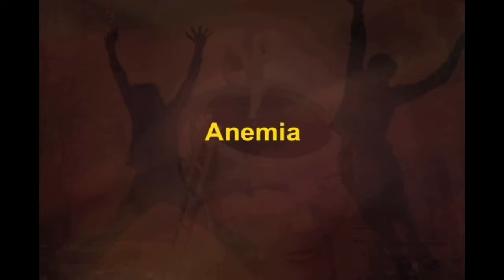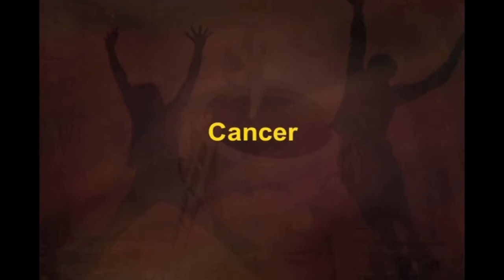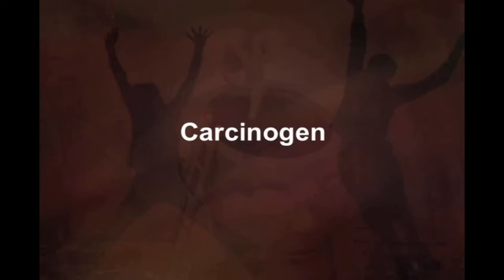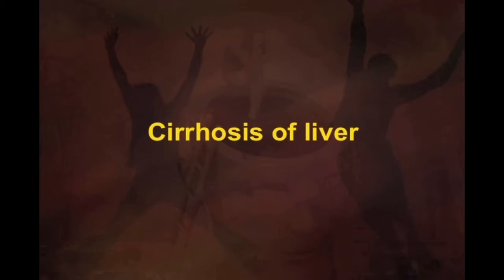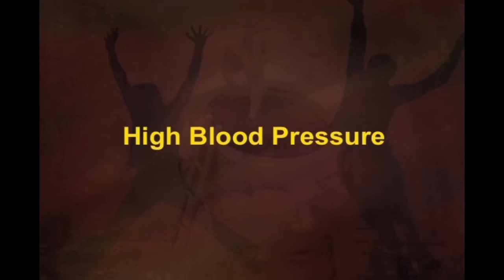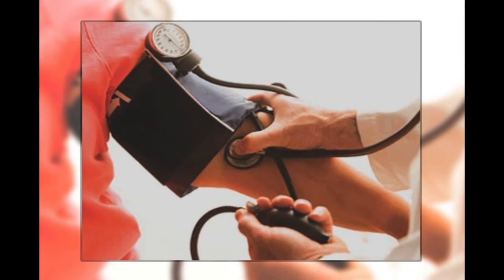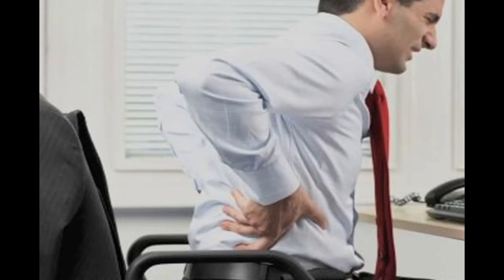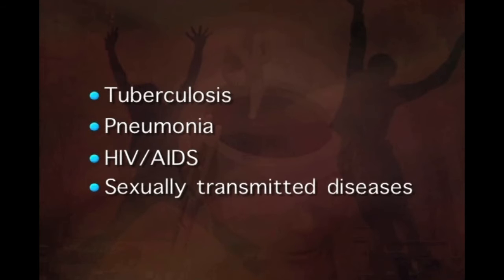Abnormal Psycology LESSON 47 Alcohol – Related Disorders and Treatment